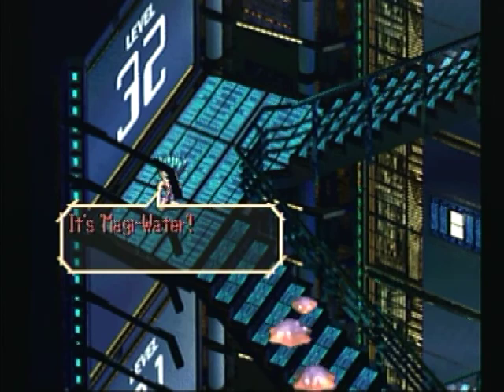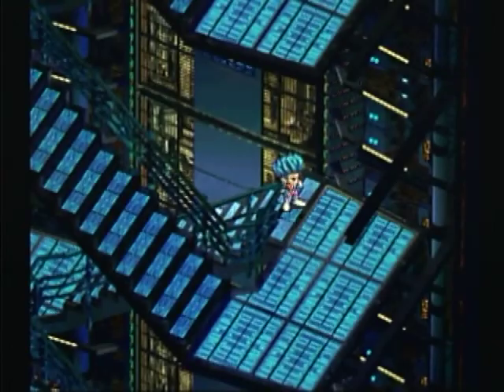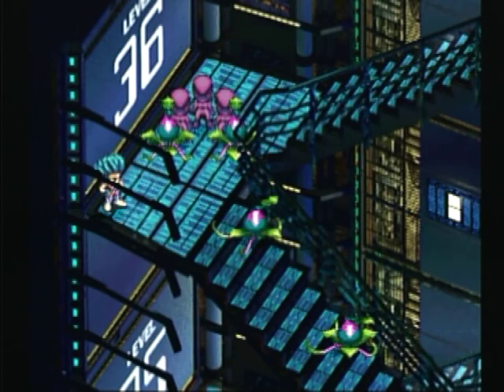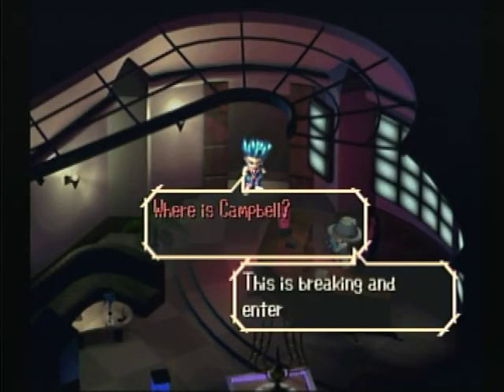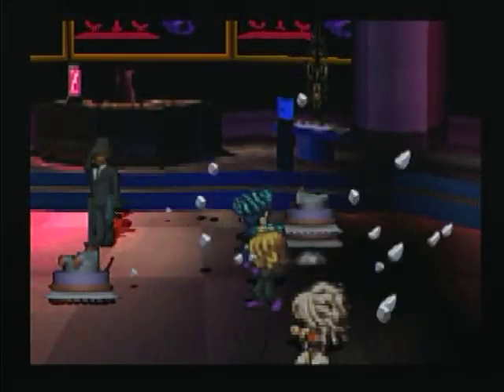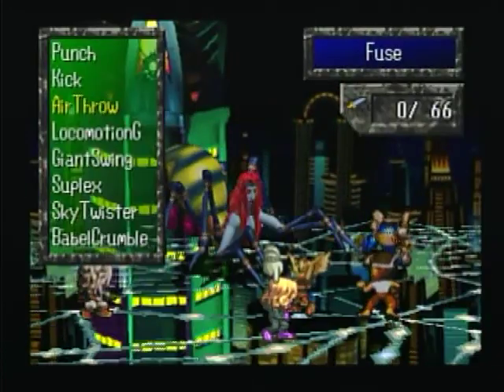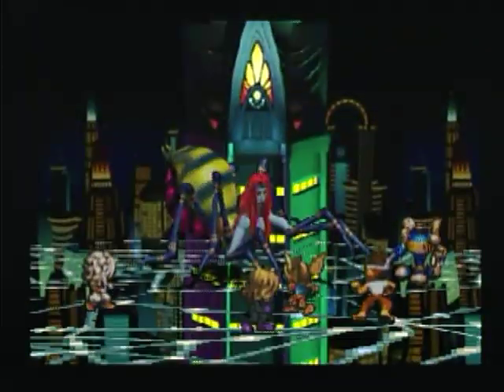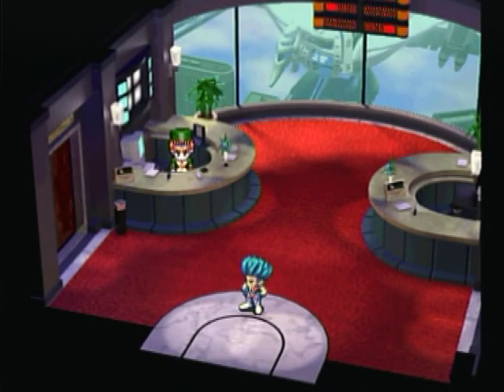Let's Play SaGa Frontier Red's Quest #13: Endless Stairwell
Red ascends Campbell's Headquarters, but unfortunately, getting to her office by elevator is not an option.